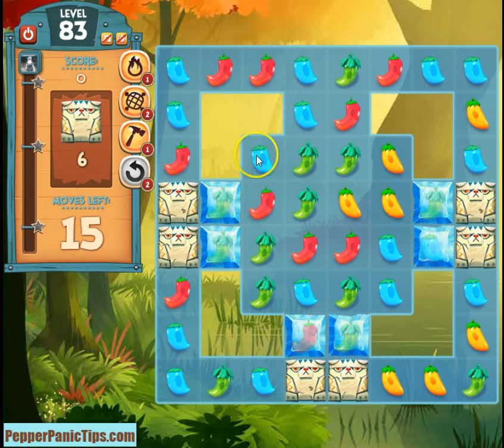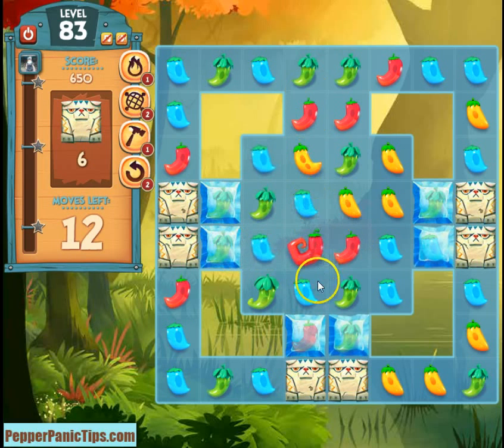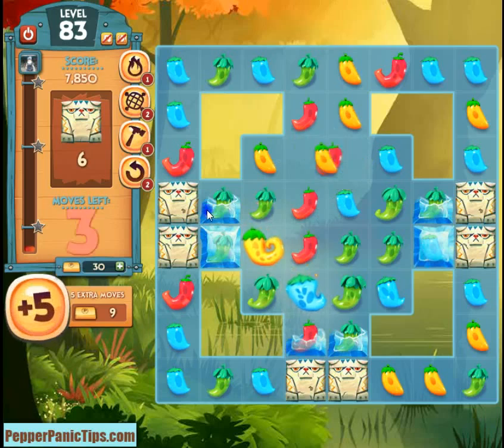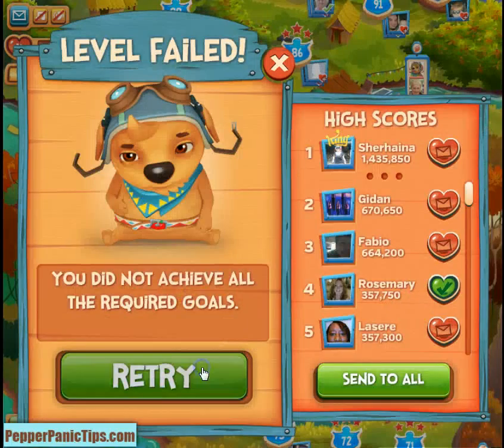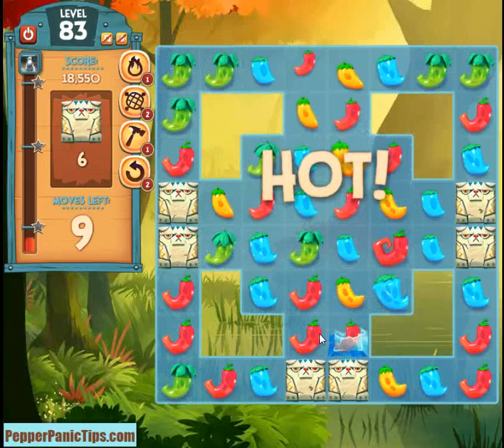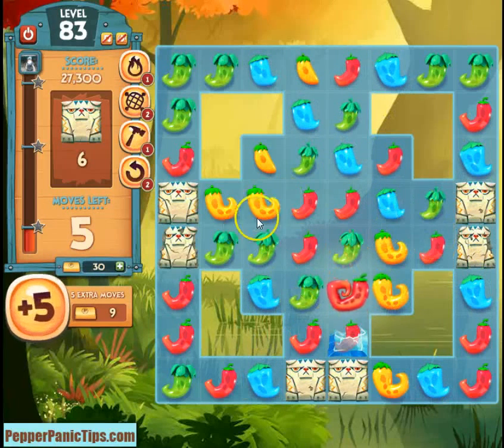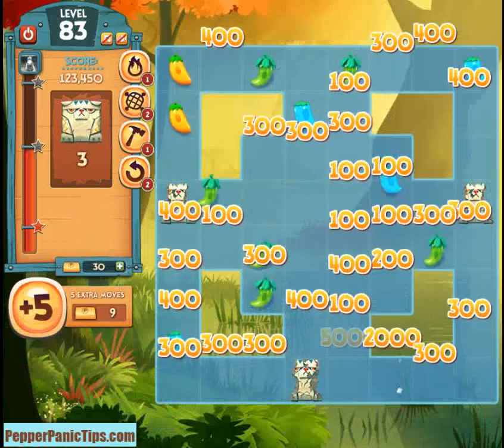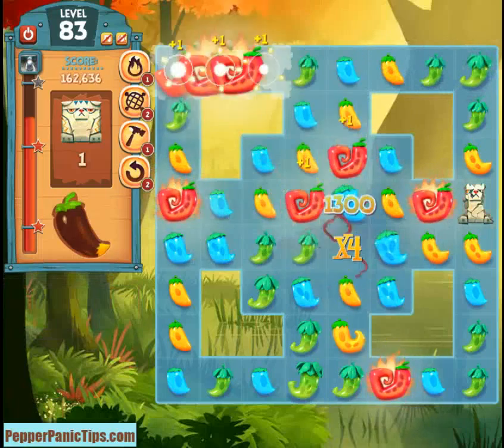Level 83 Pepper Panic Saga Walkthrough With Commentary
A walkthrough with audio describing the thought process to beating Pepper Panic Saga Level 83 Pepper Panic Tips is your resource for everything Pepper Panic including detailed comprehensive level guides to go along with our YouTube videos
Need more Pepper Panic friends or tips on a level? Join our Pepper Panic Add Me and Level Tips group on Facebook
Need help with the basics of playing Pepper Panic Saga?  Visit our basics section for tips on how everything works in the game